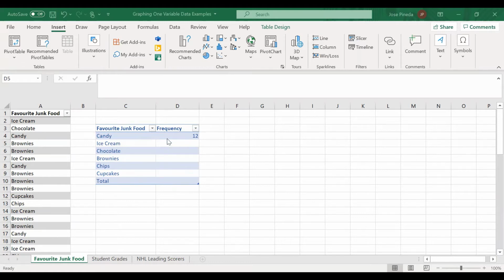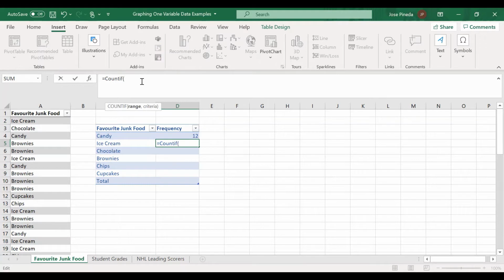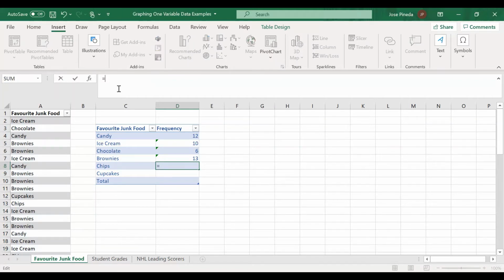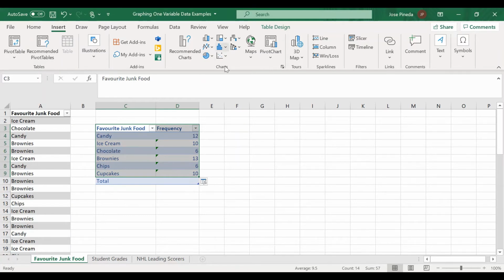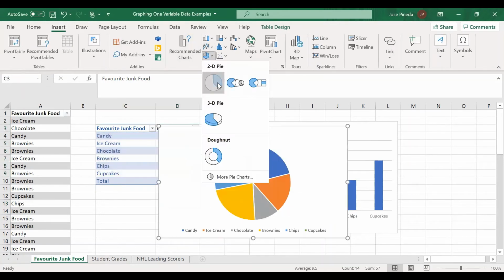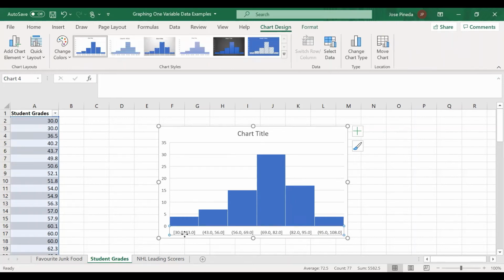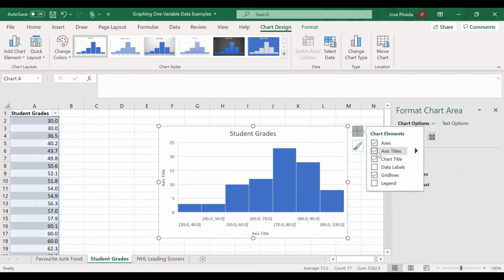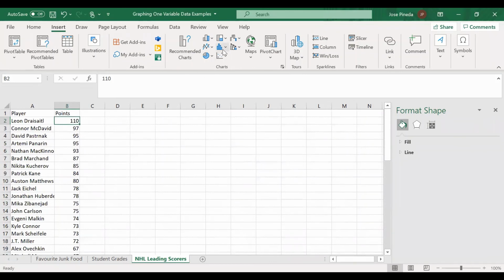How to Graph on Excel